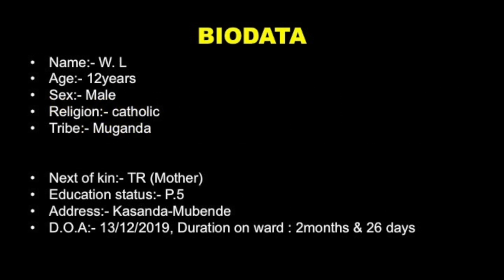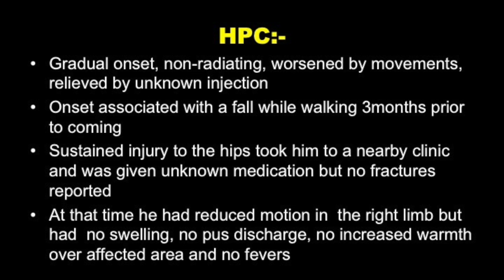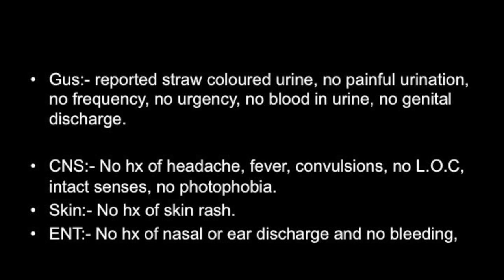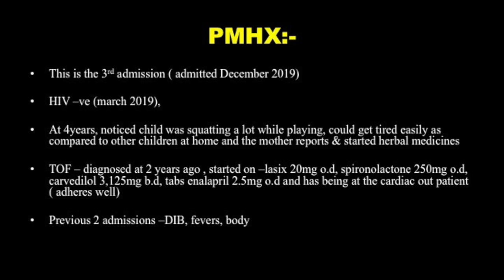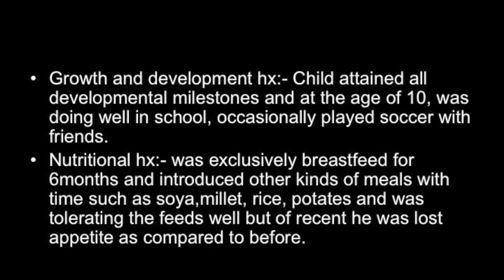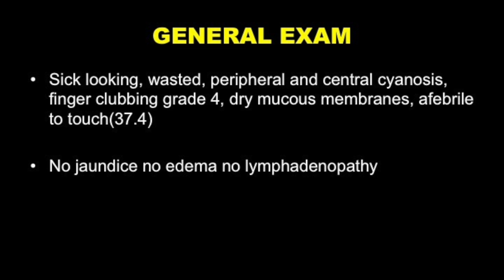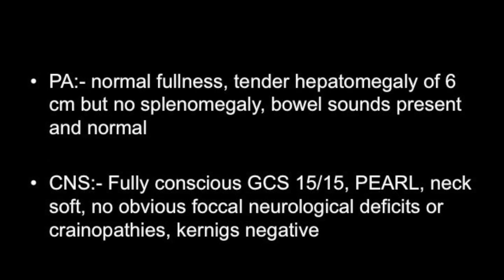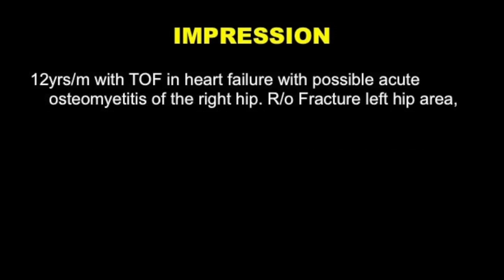Ravi Anish and Mpomugisha Patricia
12 Year Old With Tof, Dvt And Osteomyelitis, Jeliffe C